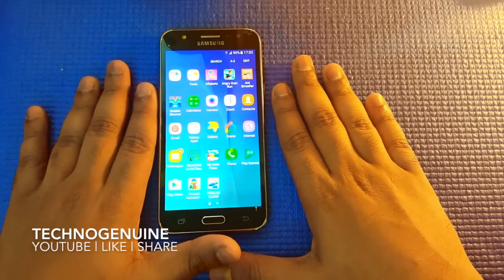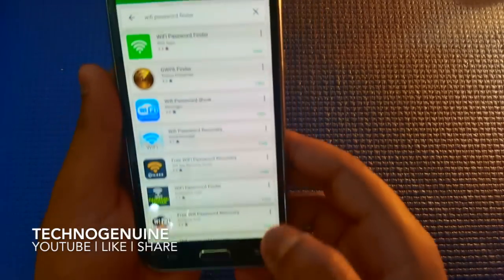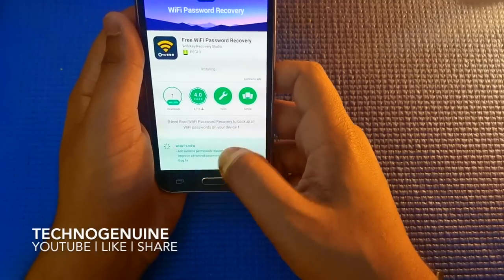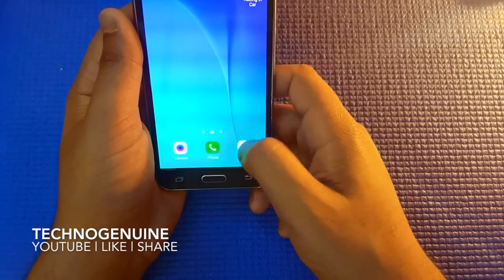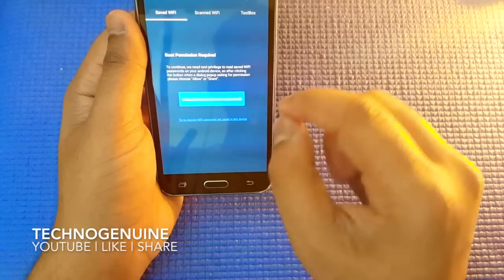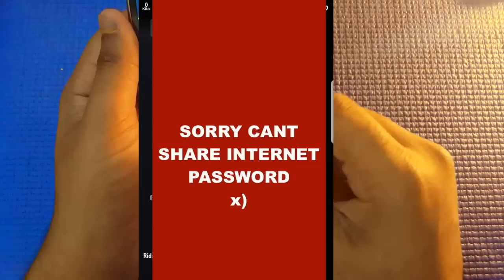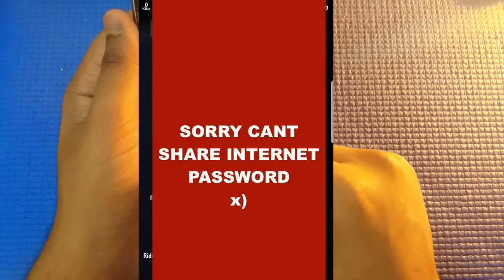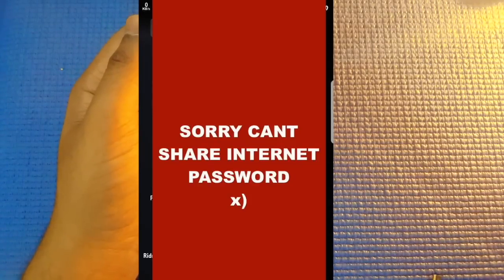How to See All WiFi Password on Samsung Galaxy J2, J3, J5, J7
Works on Samsung Devices:
g531g530 s6 edge s7 j5 j7 j2 on5 on7 J200BT J200F J200G J200GU J200H J200M J200Y J5007 J5008 J500F J500FN J500G J500H J500M J500NO J500Y J7008 J700F J700H J700M J3109 J320F J320H J320P A7000 A7009 A7009W A700F A700FD A700FQ A700H A700K SGH-A597 A5000 A5009 A500F A500FQ A500FU A500G A500H A500HQ A500K TechnoGenuine